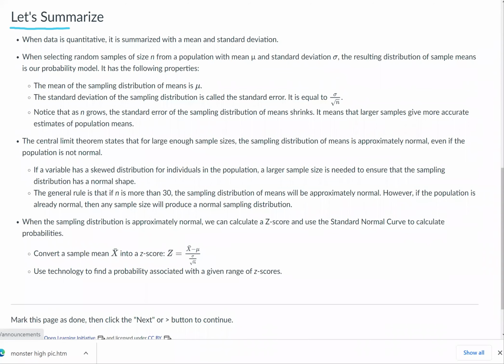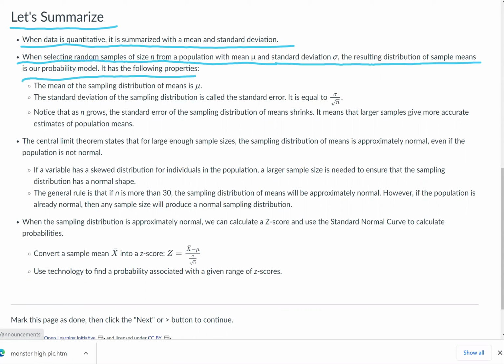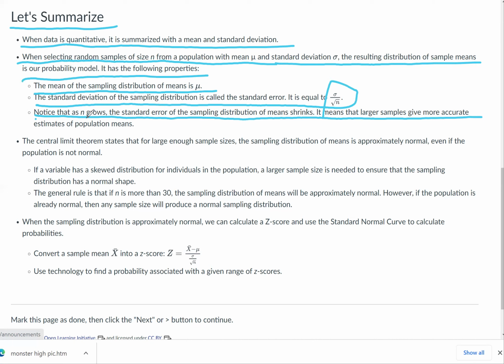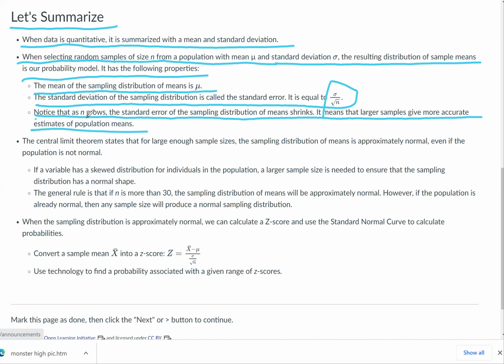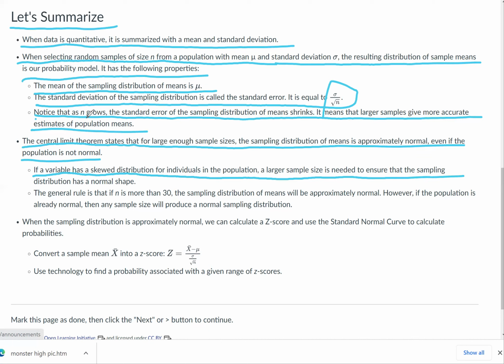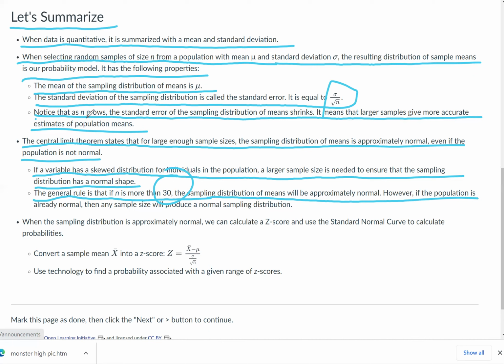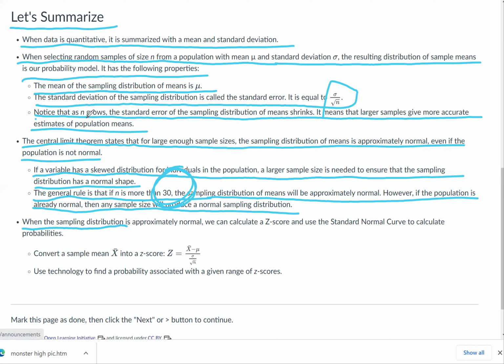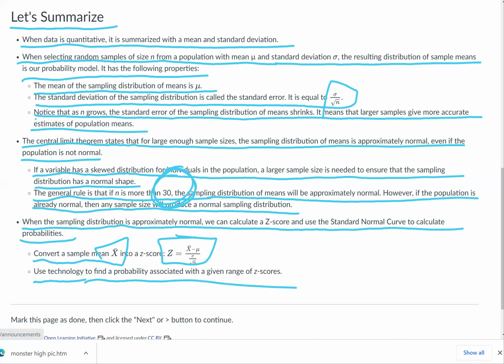Module 20 Wrap Up